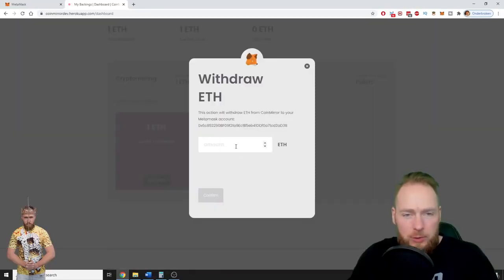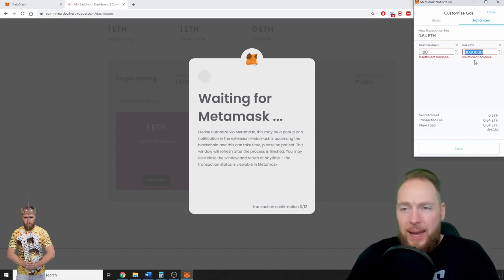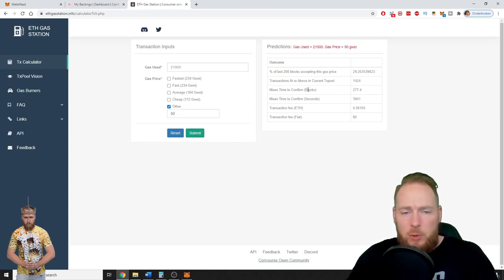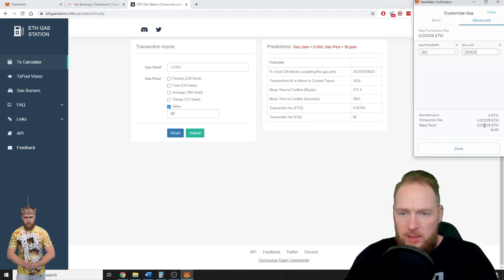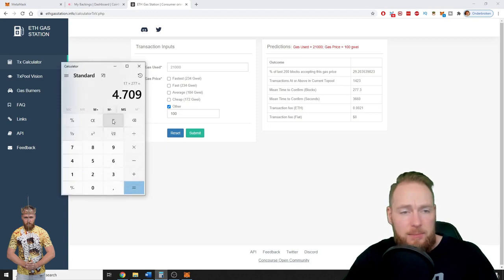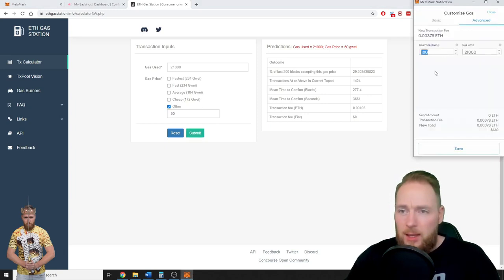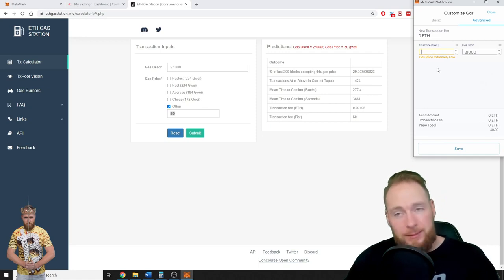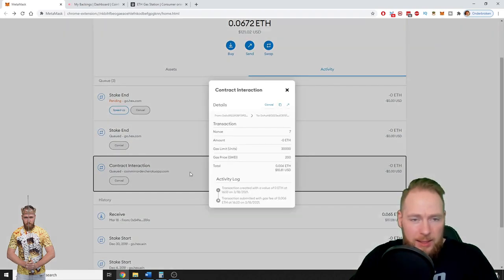Metamask Tutorial: How to Avoid Gas Fees on Metamask Wallet ⛽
Metamask tutorial: how to avoid gas fees on metamask. ATTENTION: there's a good chance your transaction might get declined after putting a gas fee that's too low, in that case you will still have to pay the gas fee. As mentioned in the video, don't take a too low amount of gas fee! You can always fix a stuck metamask transaction so don't worry. More info below ⮯

Metamask is available as a browser extension and as a mobile app. With MetaMask you're equipped with a key vault, secure login, token wallet, and token exchange; everything you need to manage your cryptocurrency. The metamask crypto wallet was launched in 2016 and keeps your data and cryptocurrencies secure.